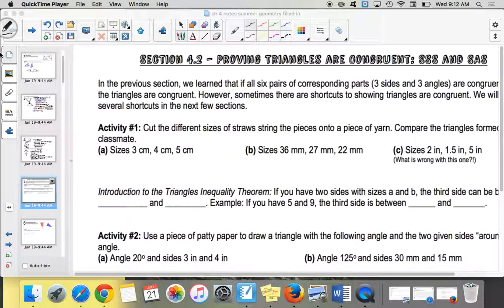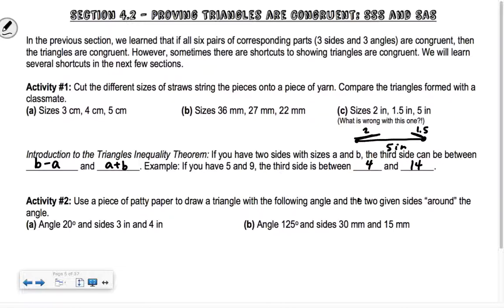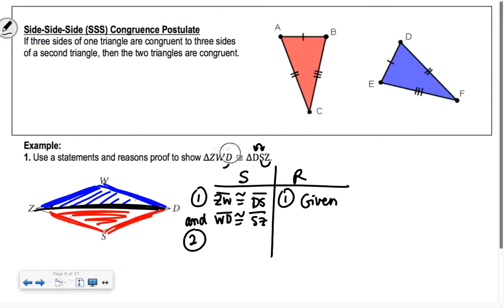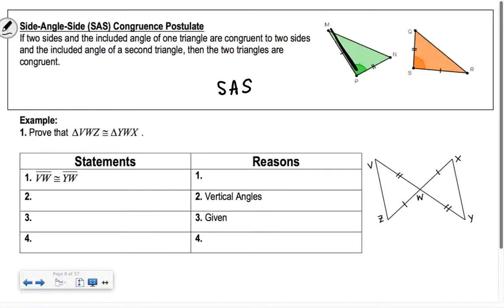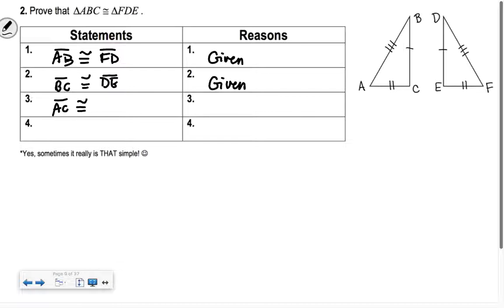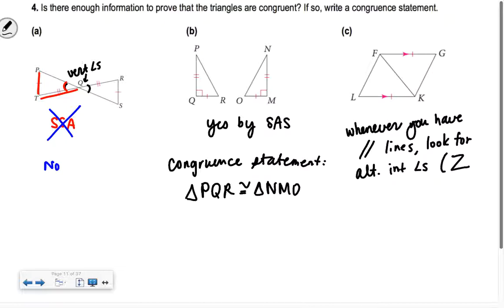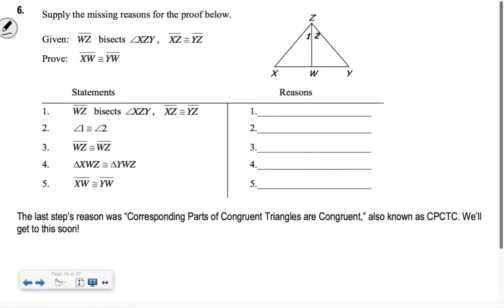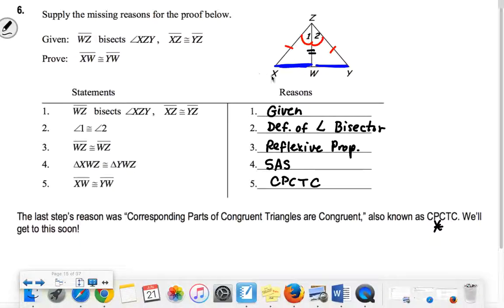Section 4.2 Summer Geometry: SSS and SAS